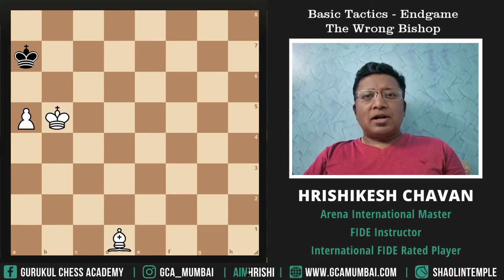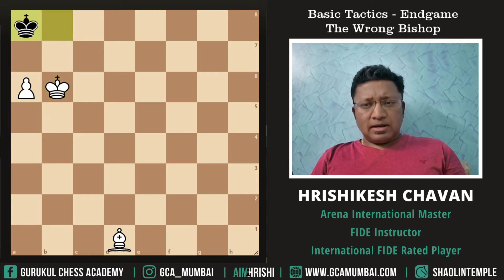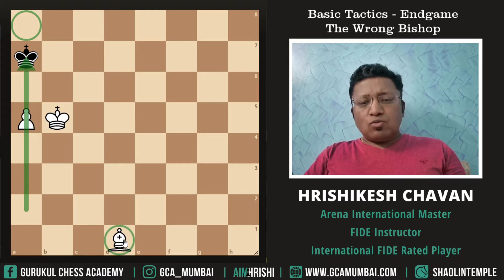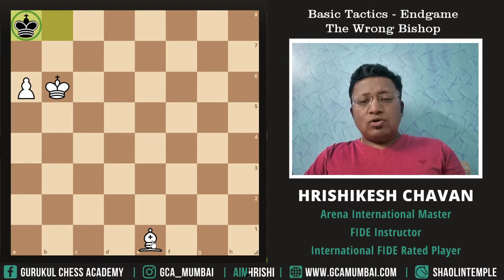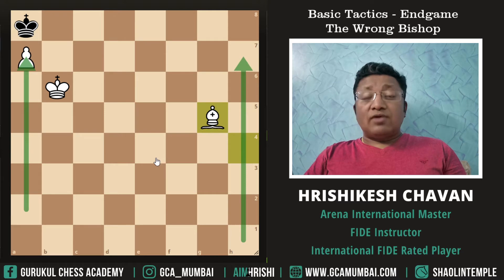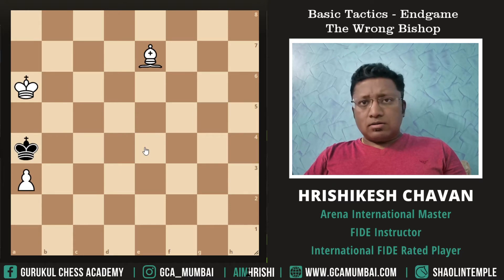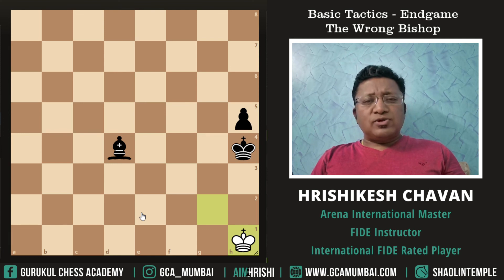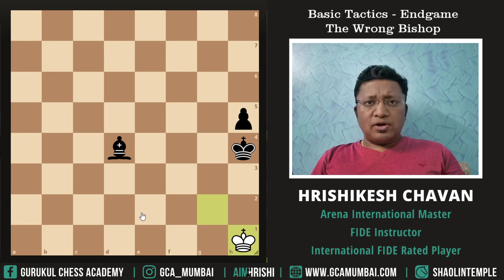Chess Made Simple | The Wrong Bishop - Endgame Part I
Why endgame is so difficult in chess?
Because you either know the endgame concepts or you don't. You cannot find these concepts in a position by mere calculations. Also, they defy math. For example, in chess, the shortest distance between two points is not necessarily a straight line.

In an endgame with a Bishop and a Rook Pawn (a-file or h-file), the wrong bishop is one that does not control the promotion square of the pawn. Such position is a draw if the defending King occupies or controls the promotion square. A draw because stalemate is also possible in such position.
And of course, there are exceptions as usual.

(Follow us and change the News Feed settings of our page to 'See First' for regular updates.)